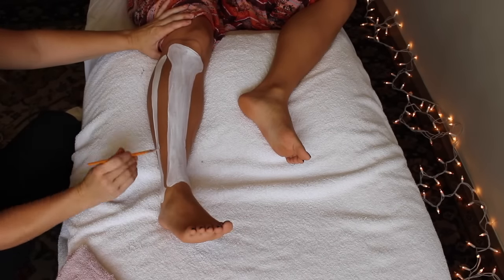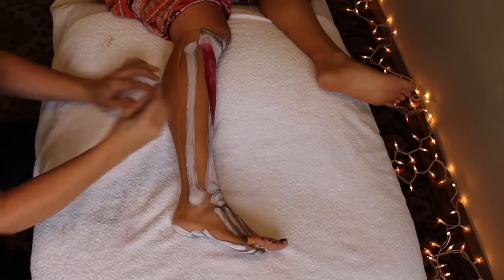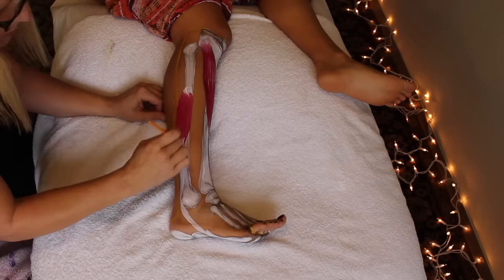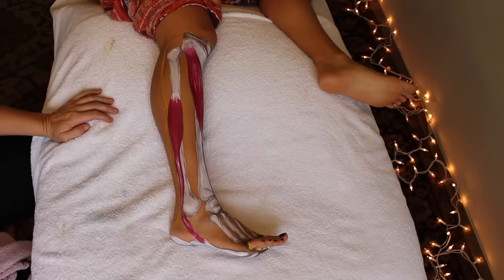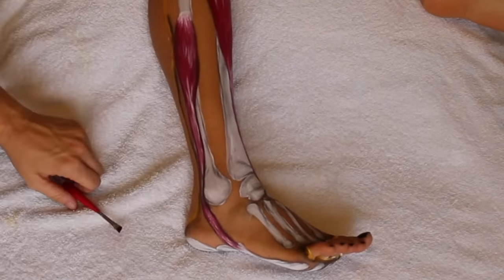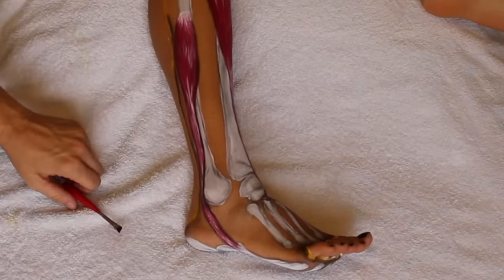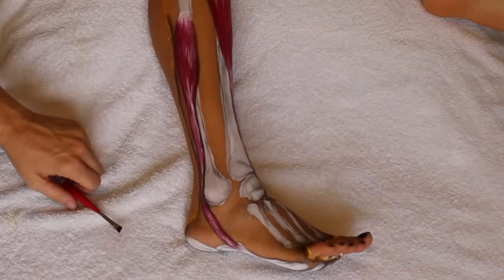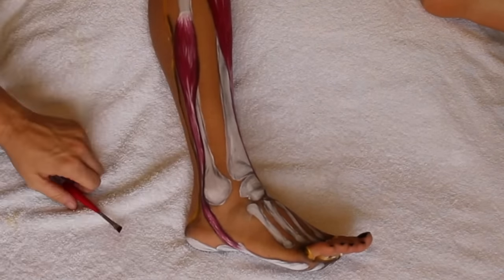Anatomy Tutorial: The PERONEALS! They save your ankle...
Ever sprain your ankle? There's a good chance these little guys were hurt in the process. The Peroneus Longus and Brevis are small but strong and deserve some love! Click the SHOW MORE BUTTON!

Want to try my Deep Tissue Body Butter?

Like my jams?

Certification and Licensing: This video does not confer certification or licensing in massage therapy. Professional certification often requires practical, hands-on training and assessments beyond what can be conveyed in a video.

Liability: This video does not claim any liability for injuries or damages that may result from attempting the techniques demonstrated in this video. Rebel Massage encourages viewers to practice responsibly and within their skill level.